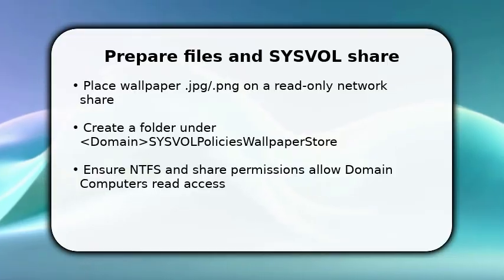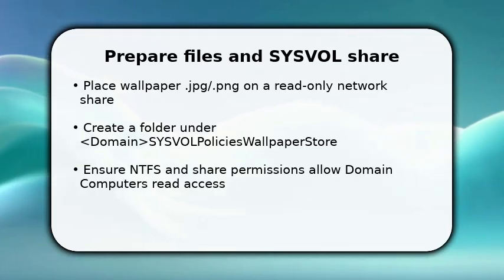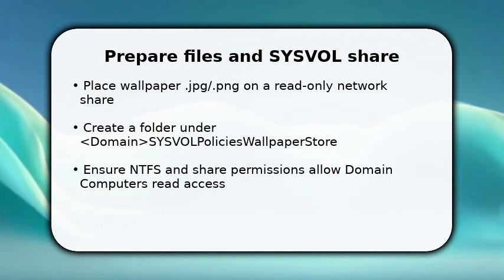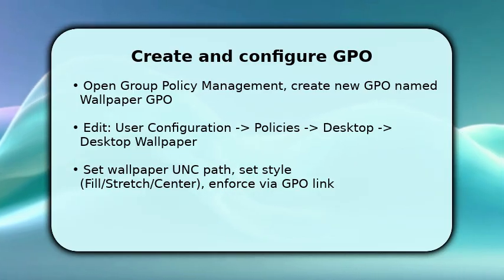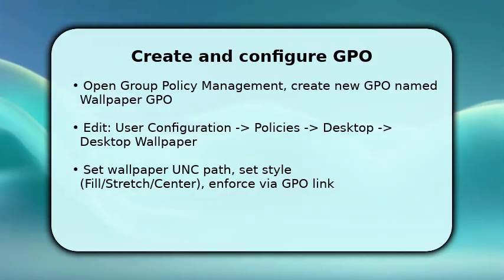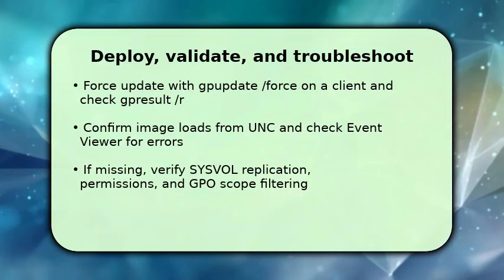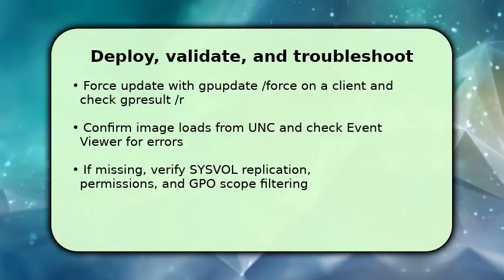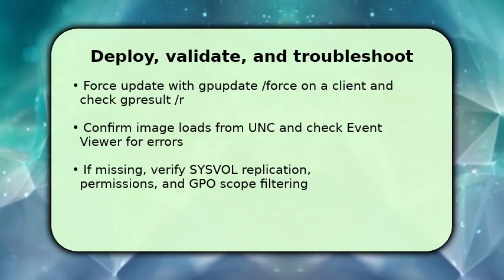How to Deploy Wallpaper Using Group Policy - Step by Step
Learn the step-by extricate deploying wallpaper across your network with precision using Group Policy. This video guide takes you through each phase, ensuring a seamless setup for both novice and experienced IT professionals.